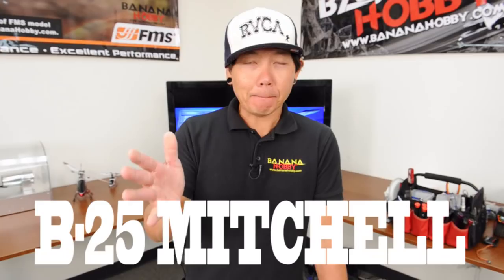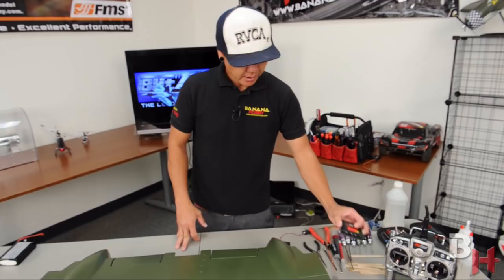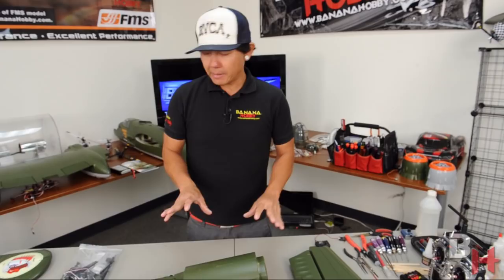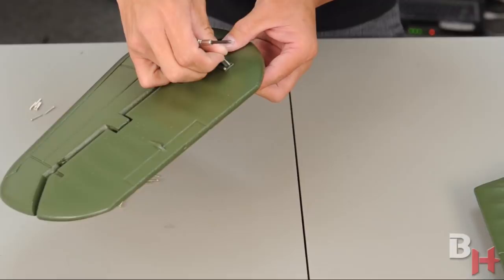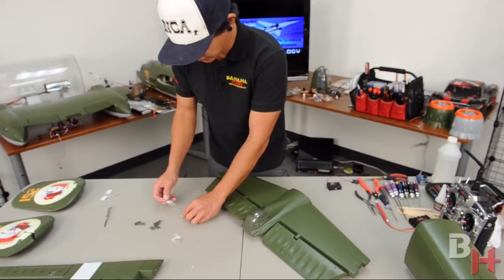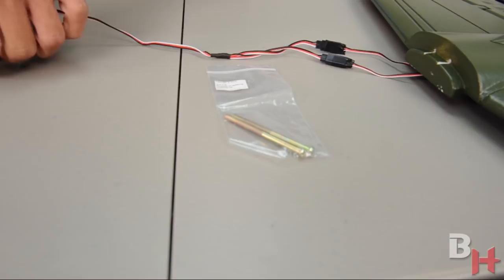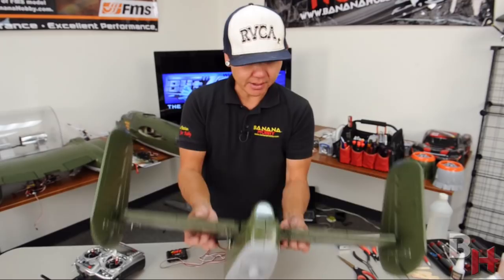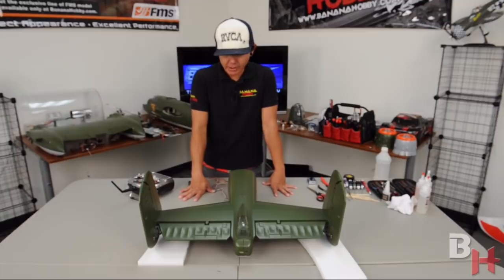Super B-25 Mitchell Build Review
Full build with Pete of the Super B-25 Mitchell from Banana Hobby.

Full working retracts and disc brakes!